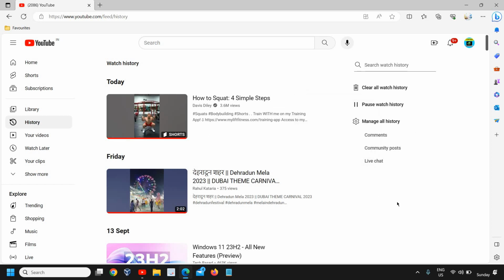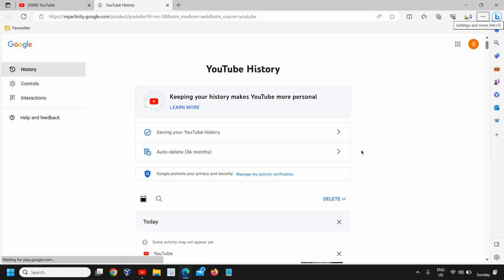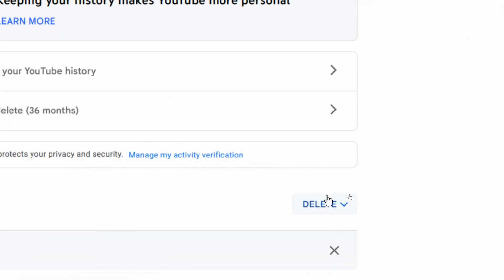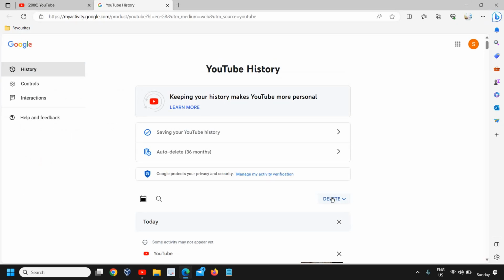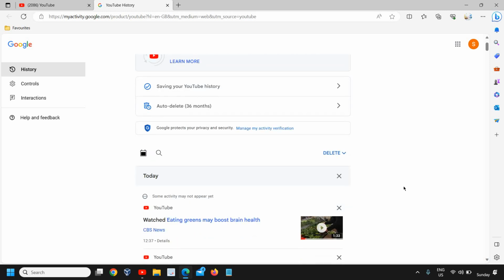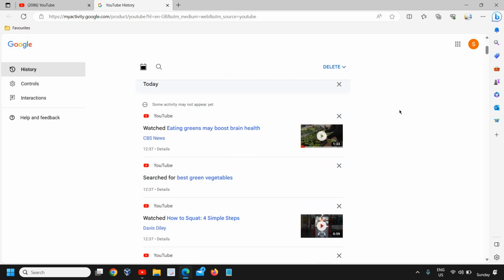How To Clear Search History On YouTube PC [TUTORIAL]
Welcome to our YouTube tutorial on clearing your search history on YouTube PC! Whether you want to maintain your privacy or simply start with a clean slate, this step-by-step guide will show you how to clear your search history effortlessly.

In this video, we'll walk you through the entire process, ensuring that you understand each step along the way. From accessing your YouTube account settings to locating the search history section, we'll cover it all. Our easy-to-follow instructions will help you navigate through the process smoothly, regardless of your level of technical expertise.

By clearing your search history, you can enjoy a more personalized and clutter-free YouTube experience. Worried about your search history being visible to others? Don't fret! We'll show you how to ensure your privacy by removing any traces of your past searches.

Join us in this tutorial and gain the knowledge to take control of your YouTube search history. Watch the video now and learn how to clear your search history on YouTube PC like a pro!